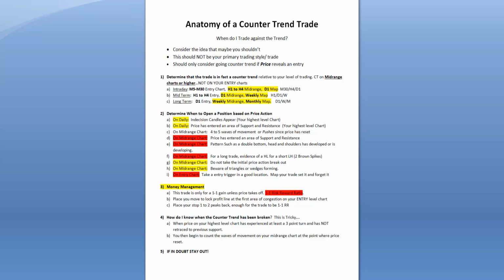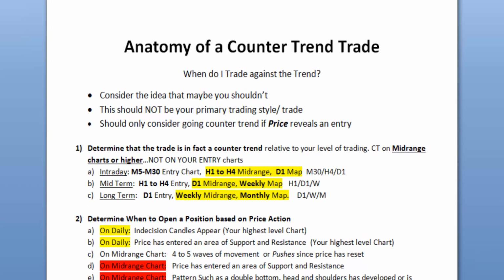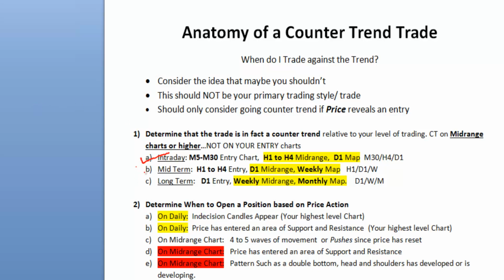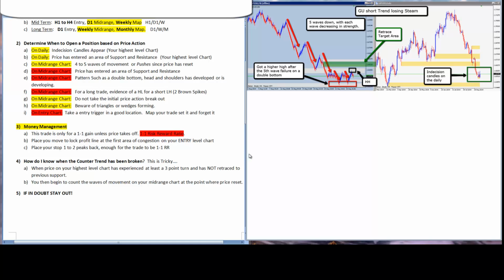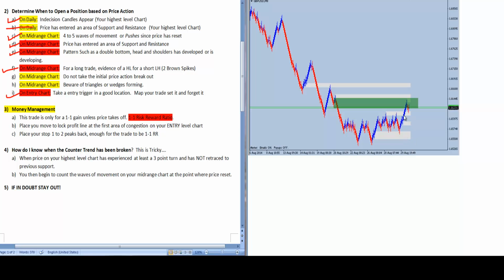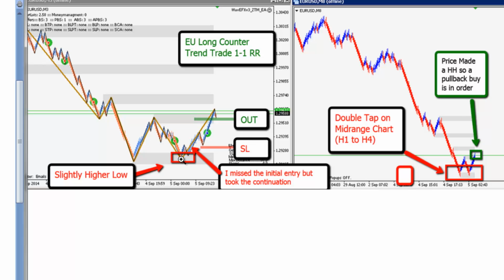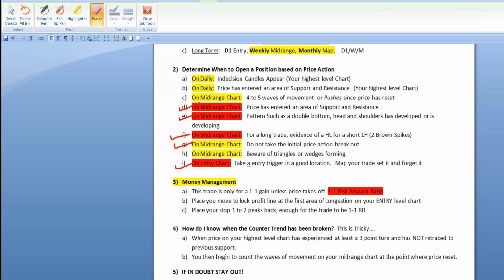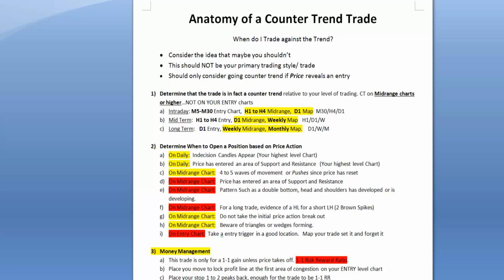ElectroFX Rob Presents Lessons in Counter Trend Trading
VIP Member Rob shares with you his rules for safely trading against the trend. These lessons are very important for any trader because time and time again we see far too many people more focused on trading against the trend, instead of with it. If you don't know what you are doing then just try and learn to trade with the trend to start with, you can always tackle the counter trend trades later and if you do make sure you follow a proper rule set as outlined in this video.